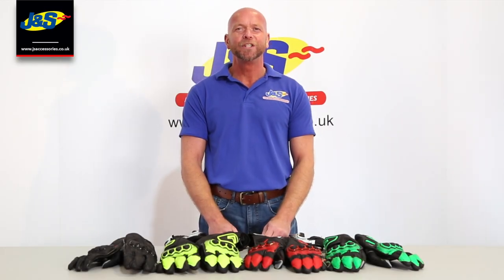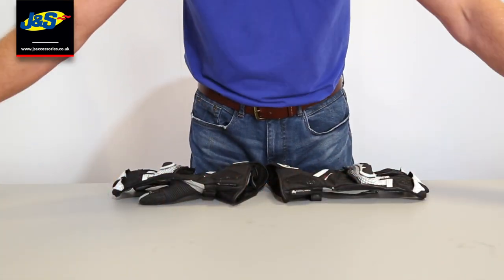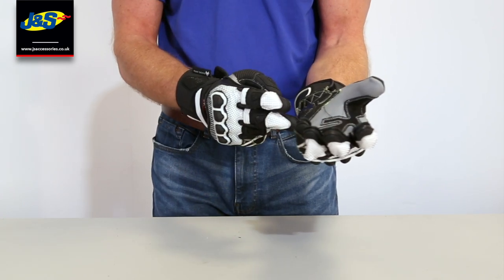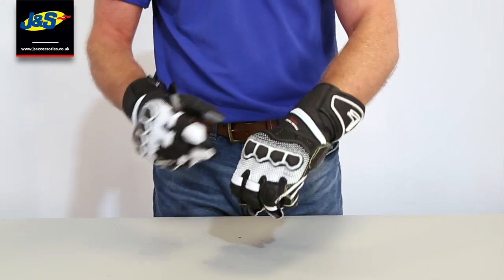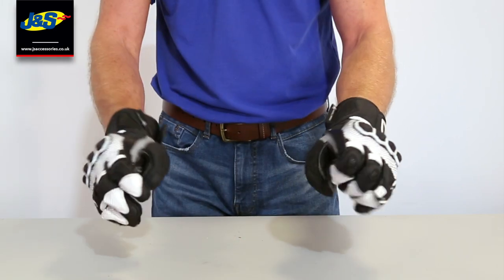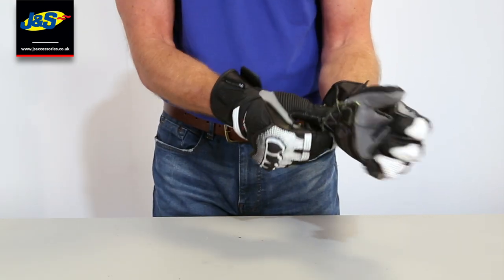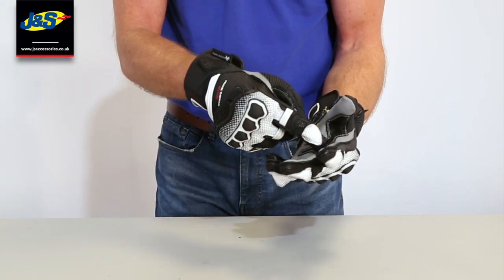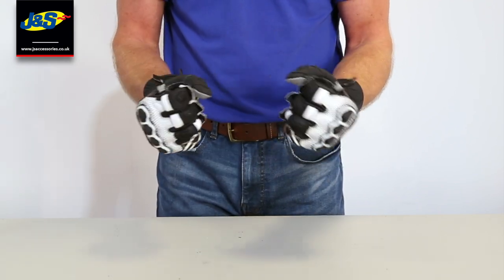Frank Thomas Raptor 2 0 Kangaroo gloves - J&S Accessories Ltd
The CE approved Frank Thomas Raptor 2.0 Kang motorcycle gloves are a sports glove made from a highly durable kangaroo skin with added protection throughout. Doubling stitching in vulnerable areas provides added abrasion resistance along with added leather at the palms and fingers as well as plastic knuckle protectors and plastic sliders at the wrists and heel of palm for superior levels of protection. Foam padding under the knuckle protectors gives comfort while mesh lining keeps you feeling fresh. Accordion stretch detailing gives greater movement at all times to stop rider fatigue in the riding position. A hook and loop strap at the wrist and then also at the cuffs means these give a personalised fit and are available in a variety of colours